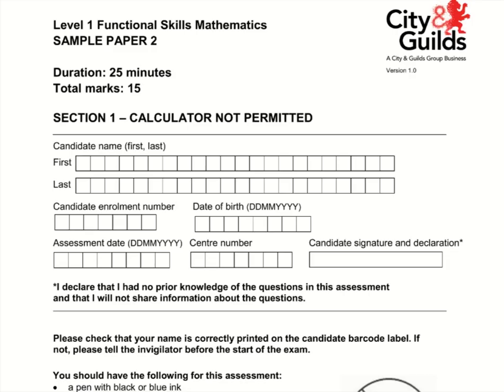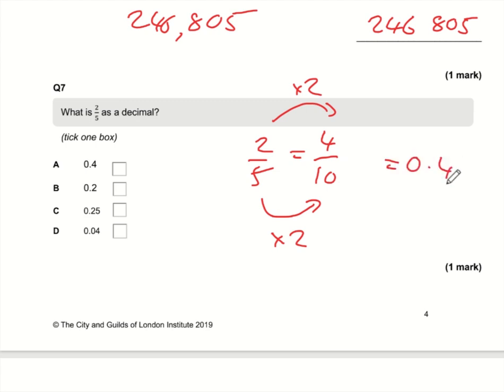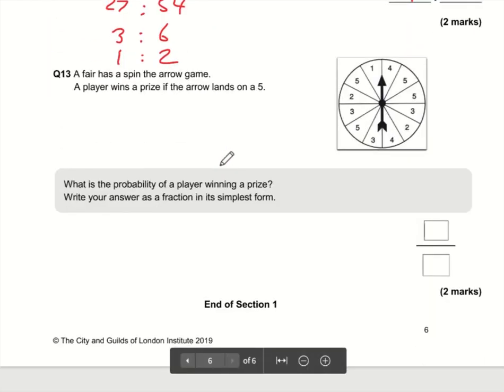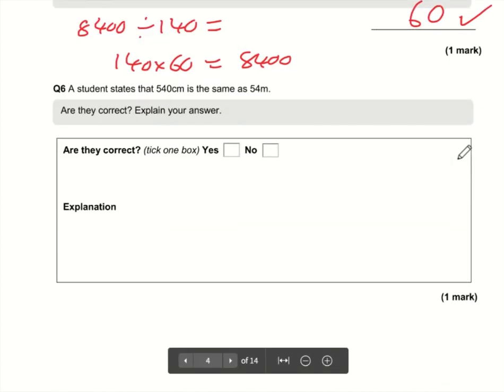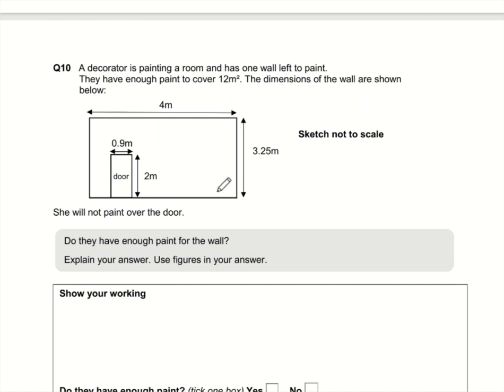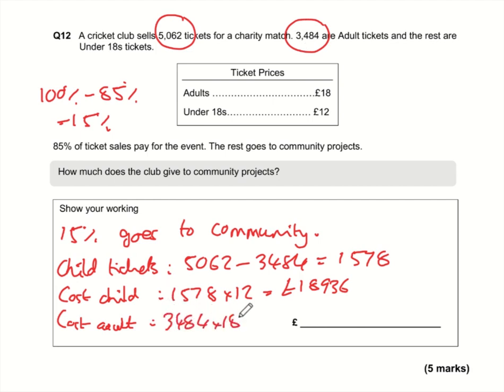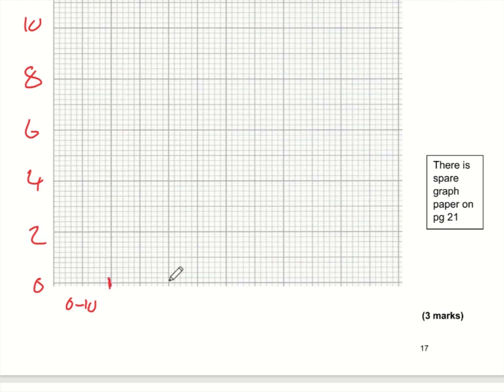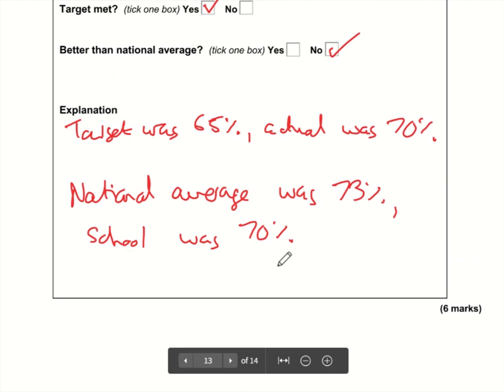City and Guilds Functional Skills Maths Level 1 Sample 2 Video Solution